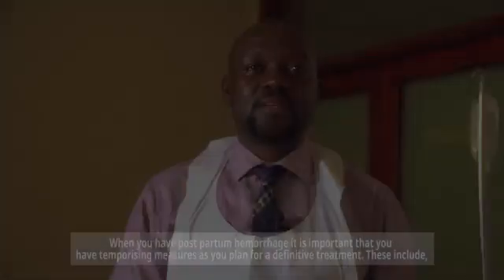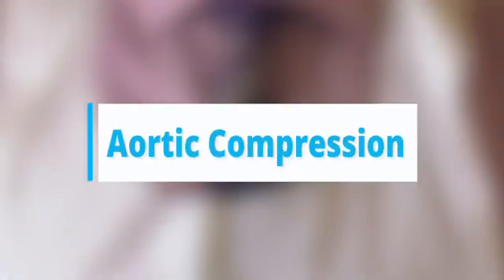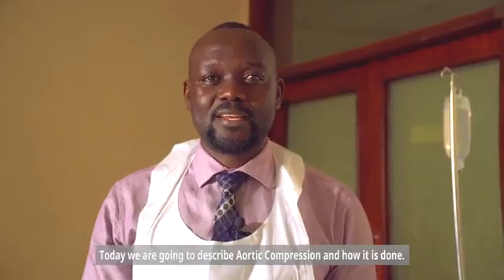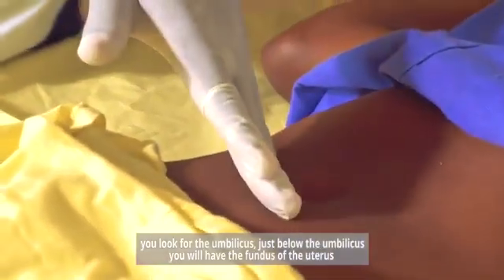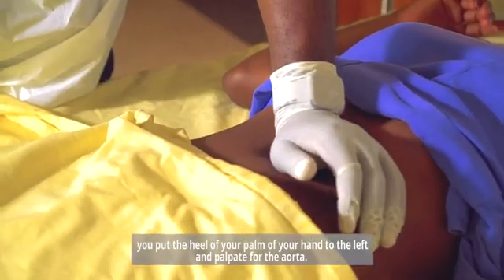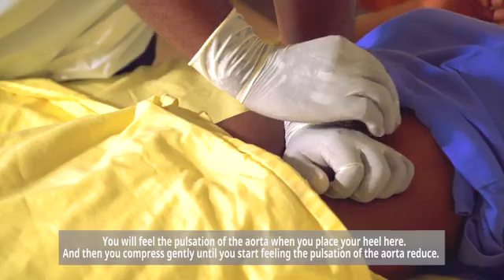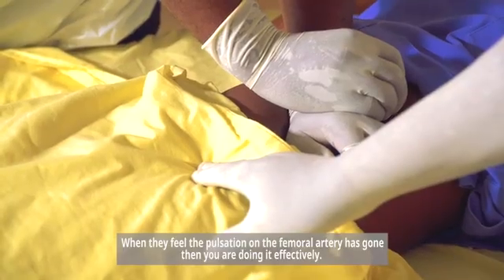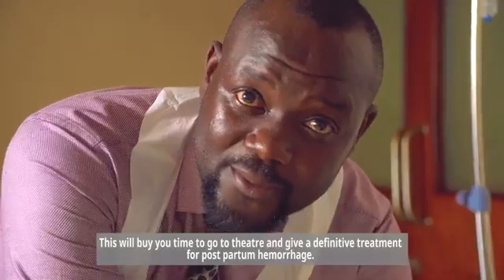Life-Saving Techniques: Aortic Compression for Postpartum Hemorrhage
Discover the critical role of aortic compression in emergency obstetrics! In this video, we break down this simple, yet powerful manual maneuver used to temporarily halt massive bleeding during postpartum hemorrhage (PPH)—one of the leading causes of maternal mortality worldwide.
What You'll Learn:

Step-by-Step Technique: How to perform external aortic compression safely and effectively—position your closed fist just above and to the left of the umbilicus, apply firm downward pressure to occlude the abdominal aorta.
When to Use It: Ideal for buying precious time (up to 10-15 minutes) during resuscitation, before advanced interventions like uterotonics, balloon tamponade, or surgery.

Evidence & Tips: Backed by studies from AJOG and WHO guidelines; avoid prolonged use to prevent ischemia risks.
Real-World Scenarios: Watch demos in low-resource settings and trauma applications for non-compressible truncal hemorrhage.

Whether you're a midwife, OB/GYN, nurse, or medical student, master this skill to save lives.

Big Thanks to Dr. Ndozire form Kawempe National Referral Hospital